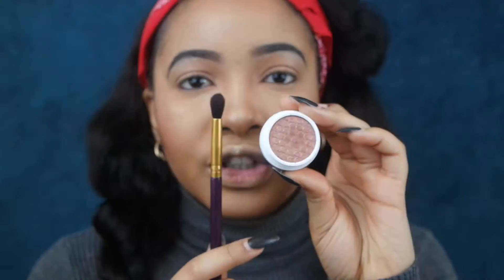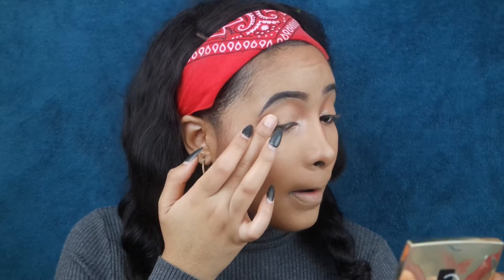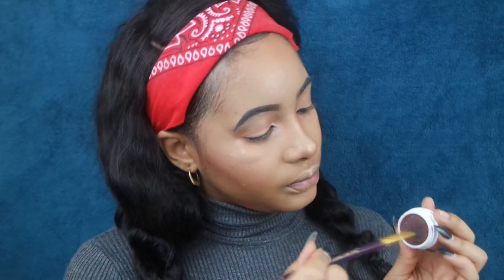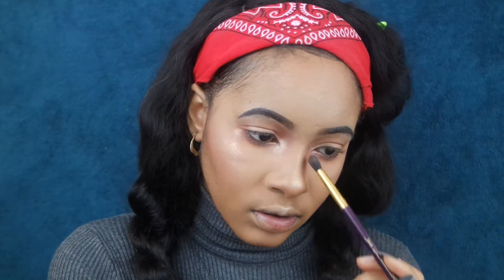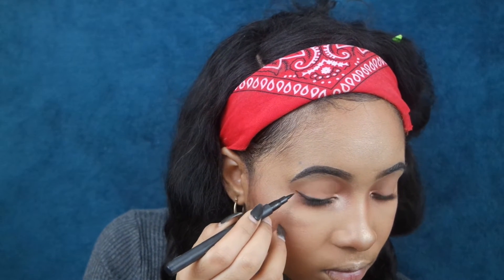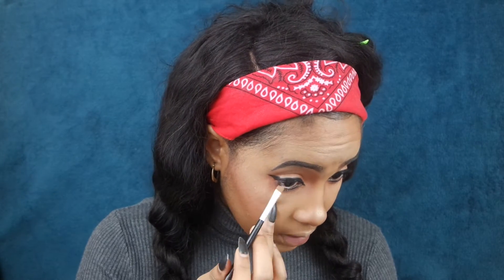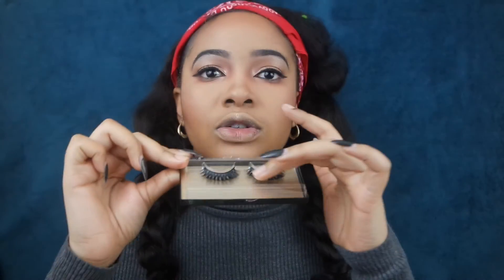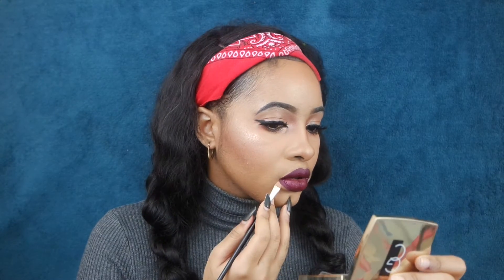Christmas party makeup look 2 | Alecxa Knowles